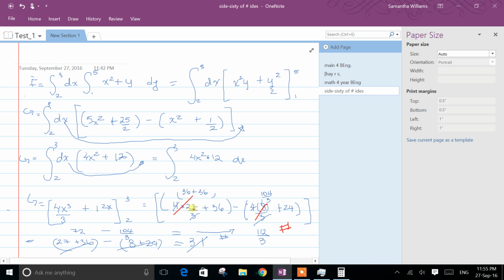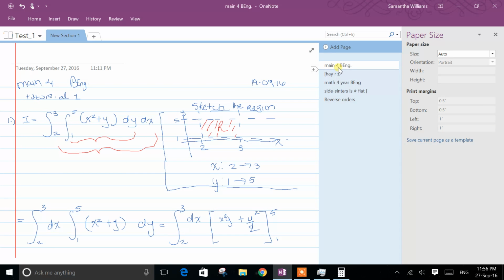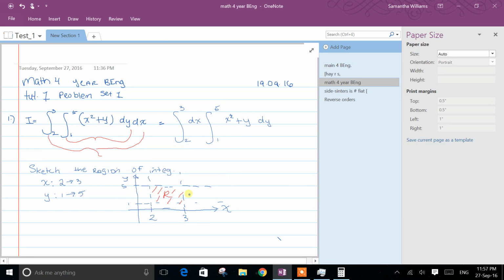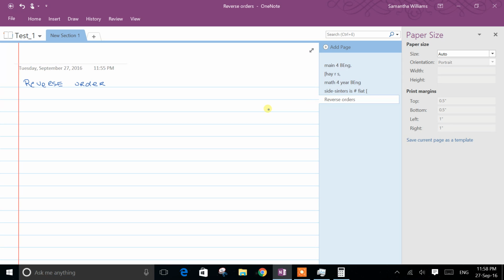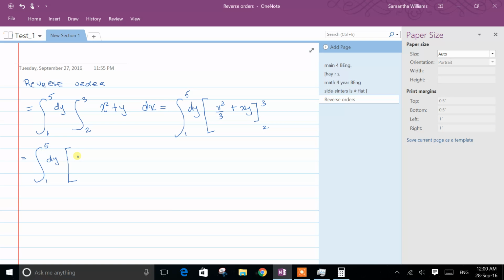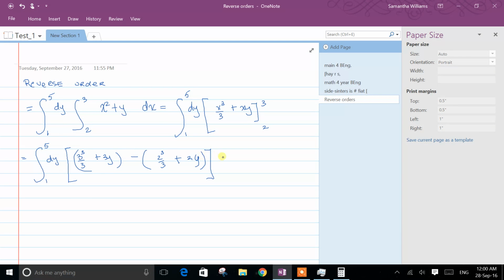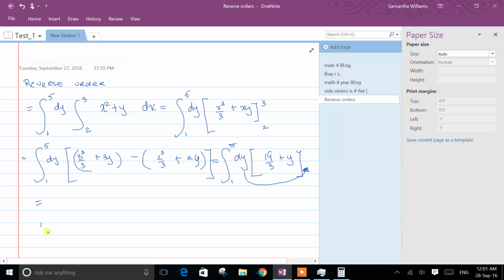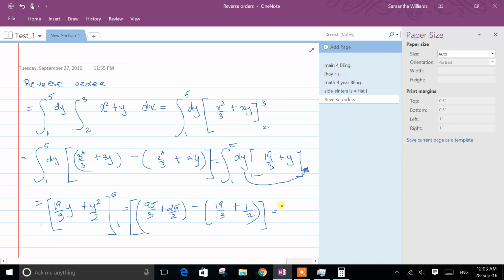Problem set 1 Double Int. Q1 Part 2